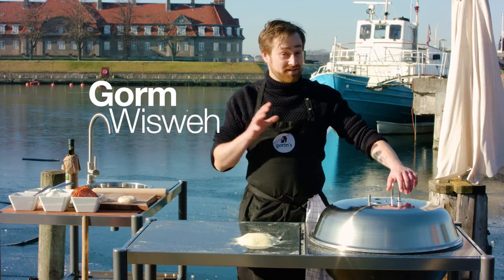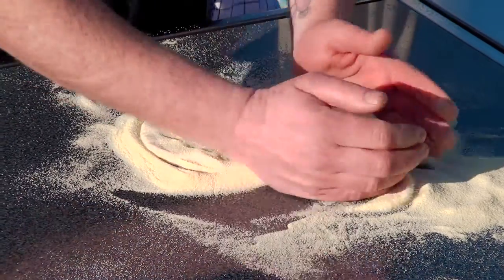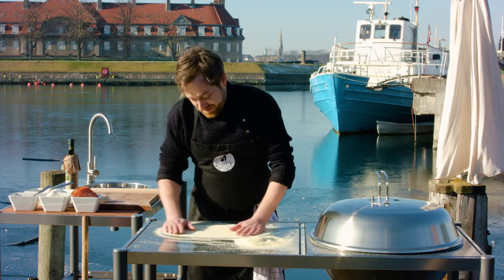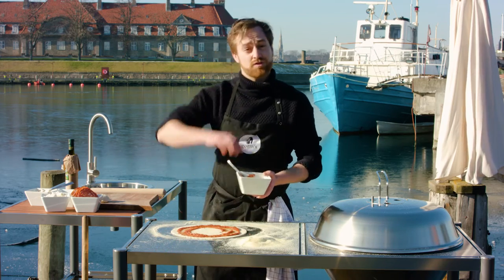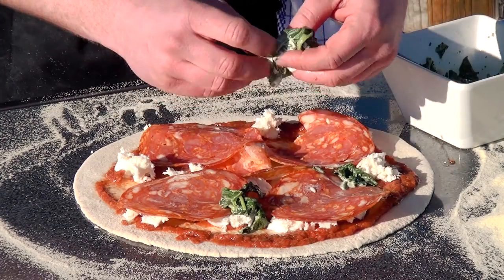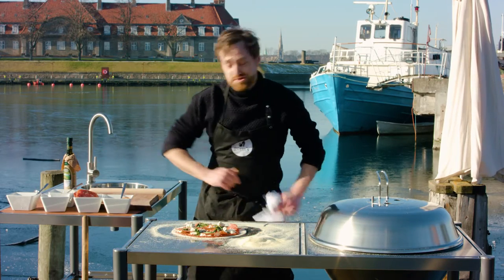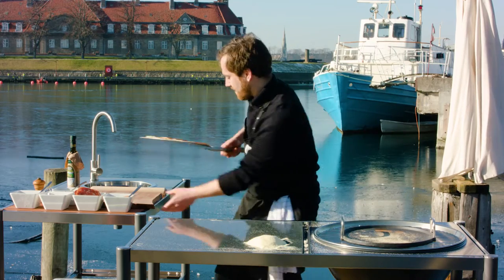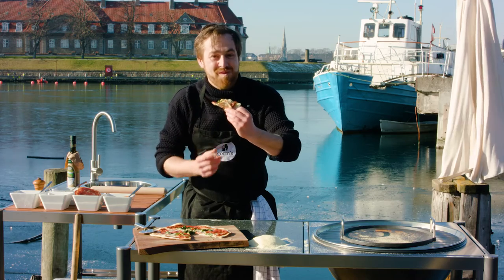Dancook Grill Gorm's ventricina pizza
Gorm Wisweh demonstrates his classic ventricina pizza on the Dancook Grill.